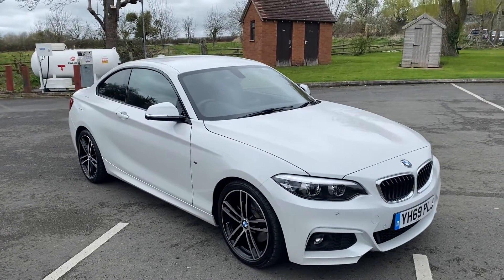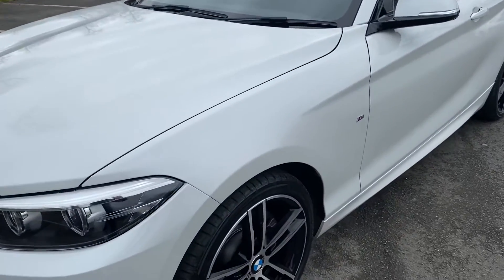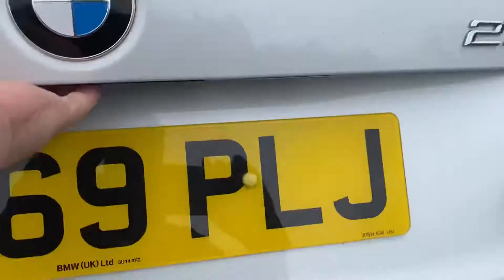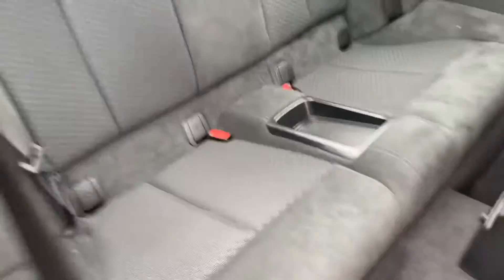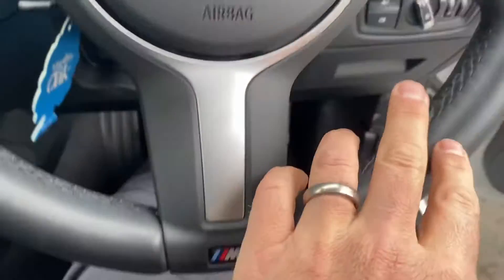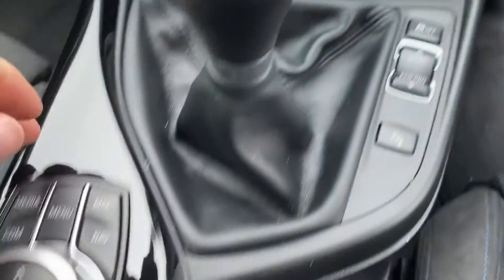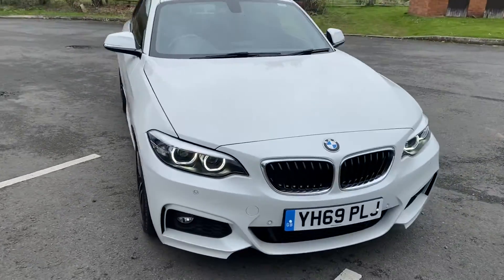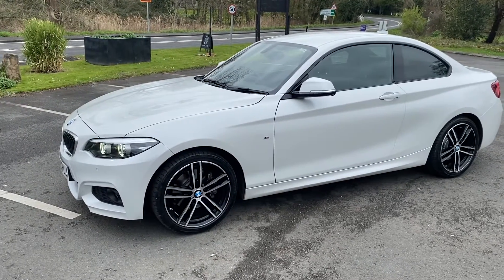New stock just arrived at BMW MINI DIRECT WORCESTER